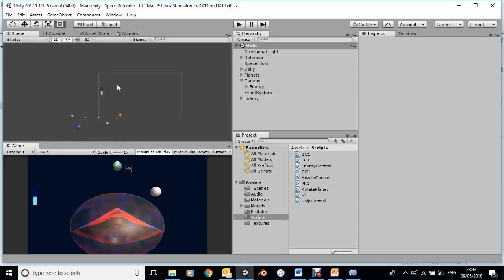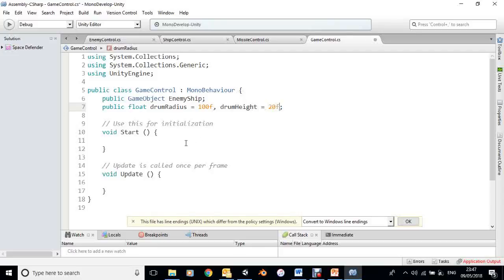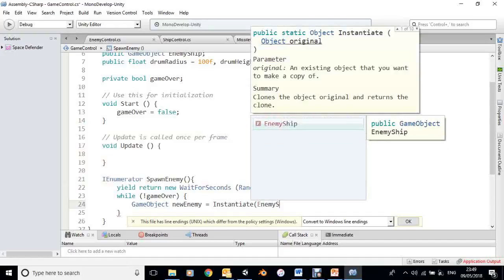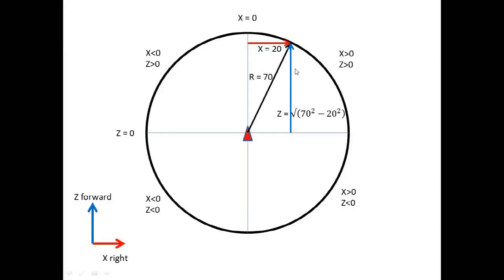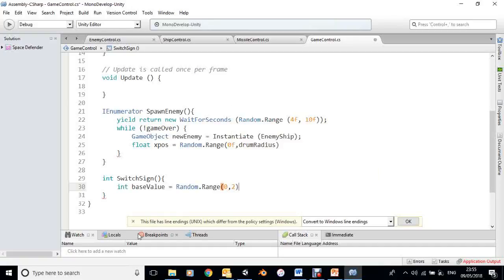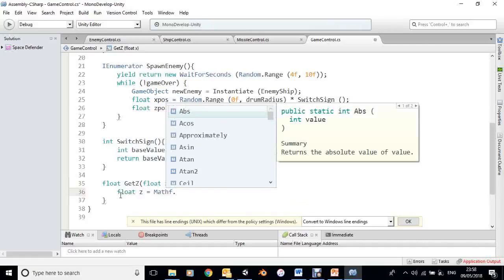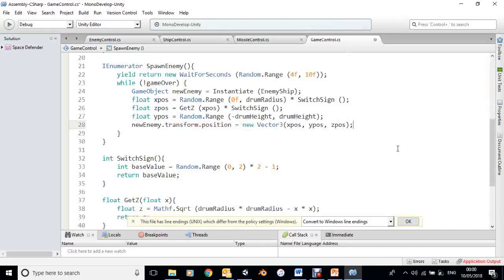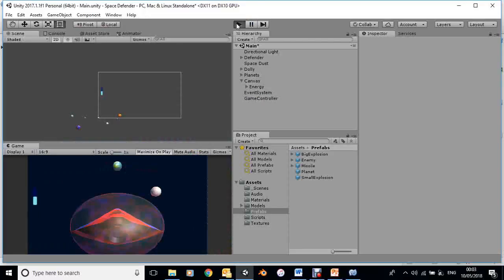Space Defender 15 Spawning Enemies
Creating new enemies while the game runs and setting their position.